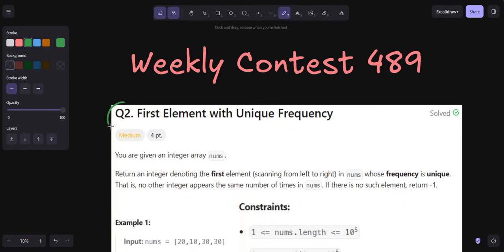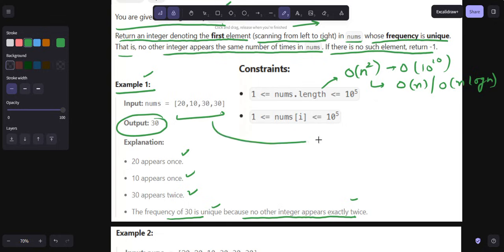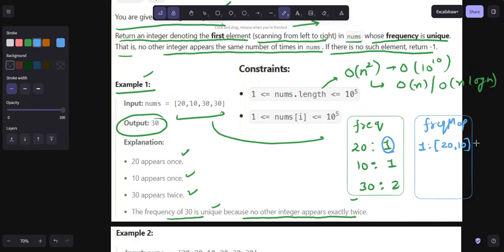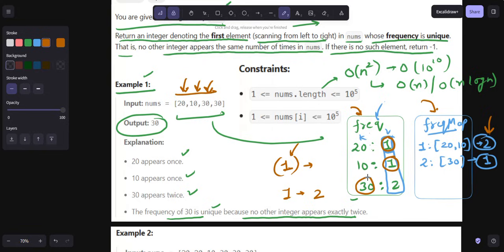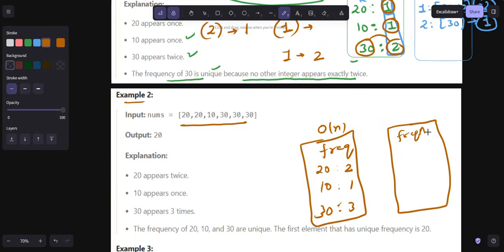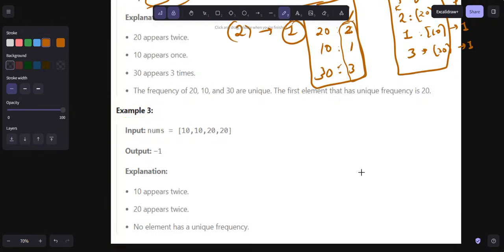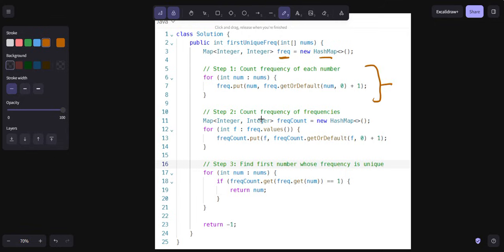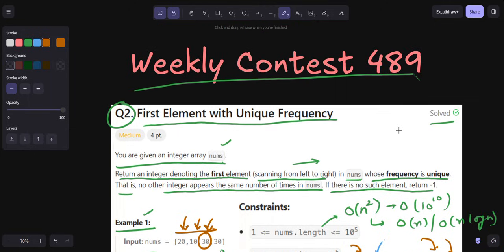First Element with Unique Frequency | LeetCode 3843 | Weekly Contest 489 | Java | Developer Coder